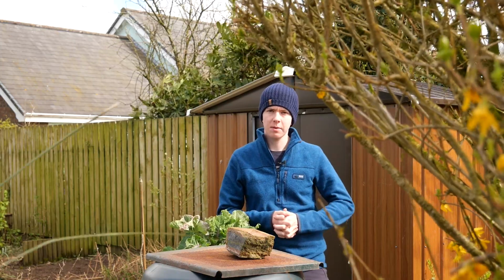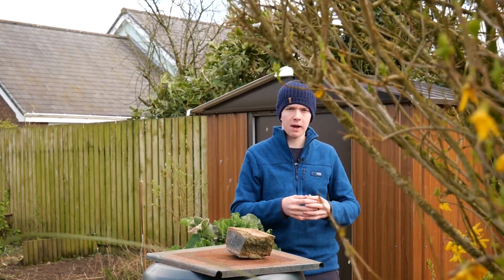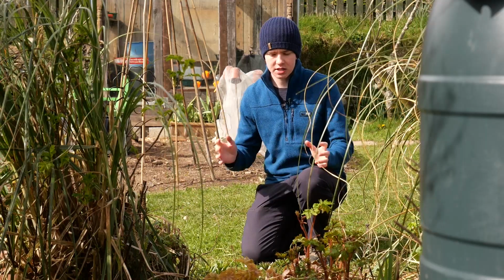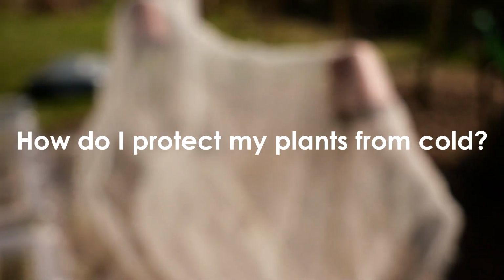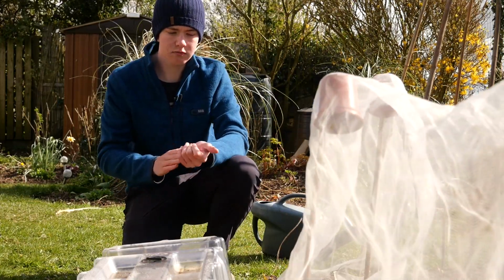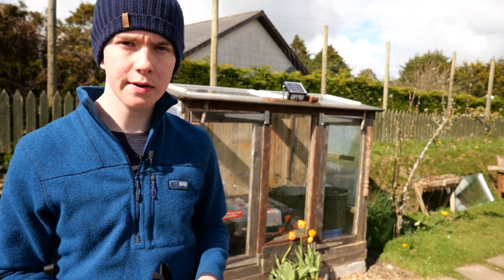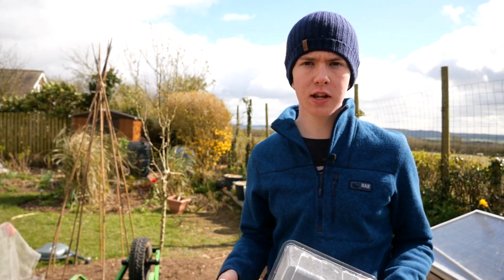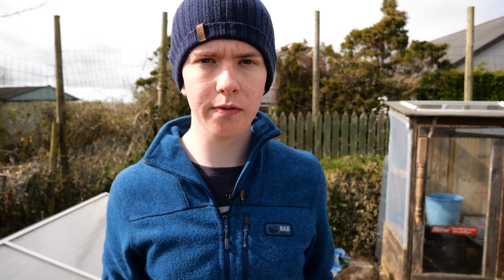How To Protect Plants From Frost | Stop Cold Weather From Ruining Your Plants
Welcome back, today's video is all about how to protect plants from frost! This is a very important issue withtender plants as just one frost is enough to completely kill, or dramatically stunt a plant's growth. Also note that you can get different weights of fleece but 17g and 34g were the ones I could remember!
Happy gardening!

0:00 - Intro
0:41 - Why do plants need protecting?
3:28 - What plants need to be protected?
5:24 - How do you protect plants from frost?
12:47 - Outro

Some of my favourite products:
Felco 5 secateurs
Felco 910 secateur holster
Kent and Stowe stirrup hoe
Botany for Gardeners book
How do worms work? book